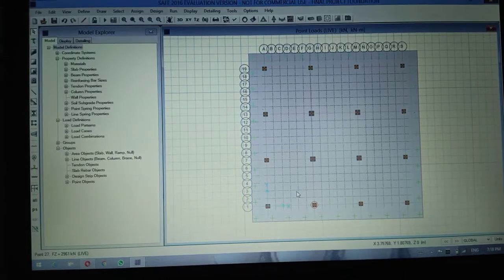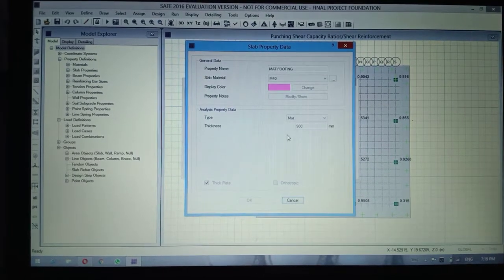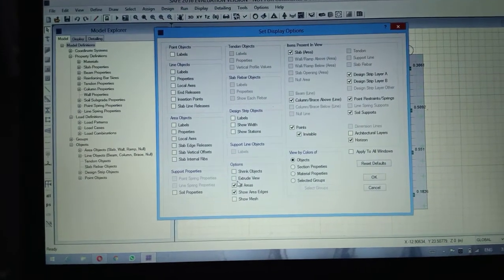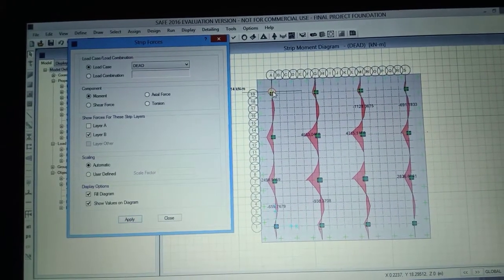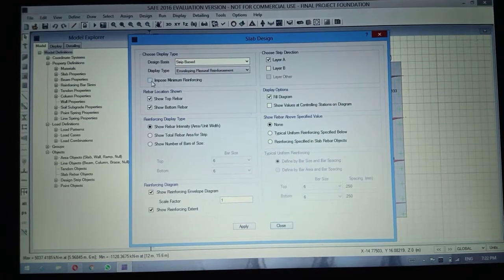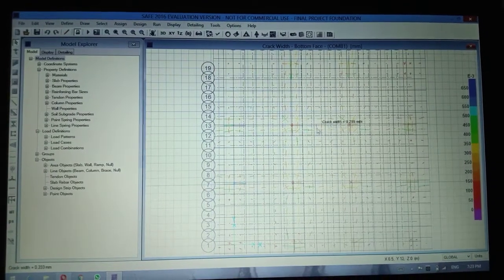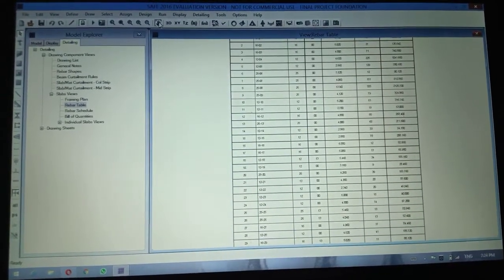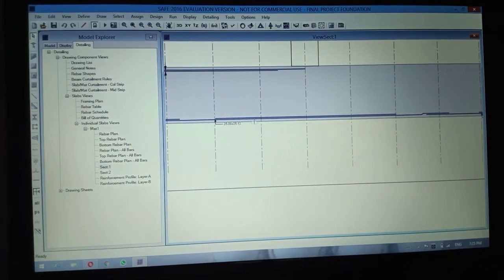Foundation Design - Project assignment for Skyfi Labs online course - by K. SAI SAKETH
This video is made by K. SAI SAKETH of SKR INSTITUTE OF SCIENCE AND TECHNOLOGY as part of the final assignment of Foundation Design course from Skyfi Labs. The Foundation Design Project online course video tutorials from Skyfi Labs was used to complete this project.